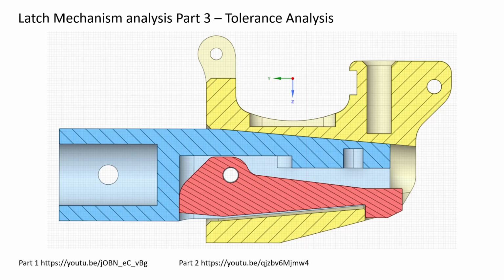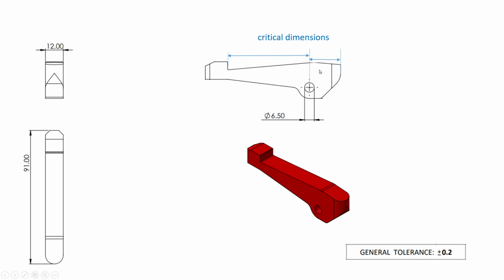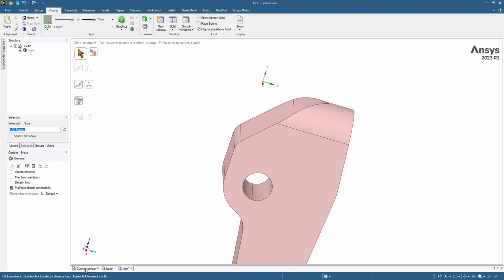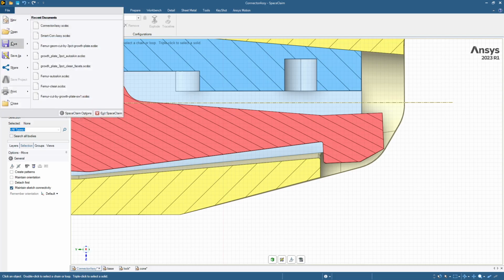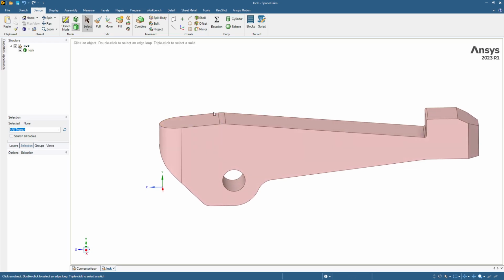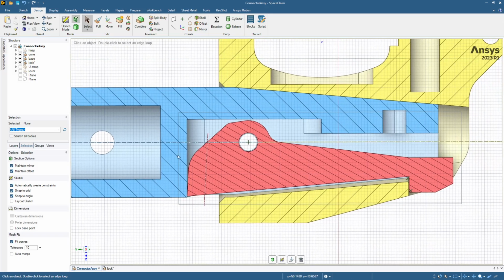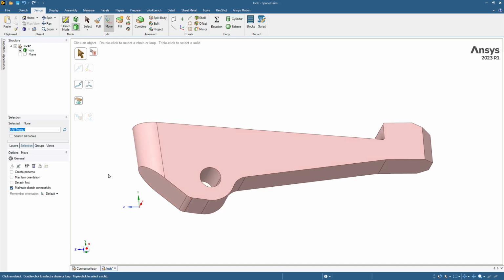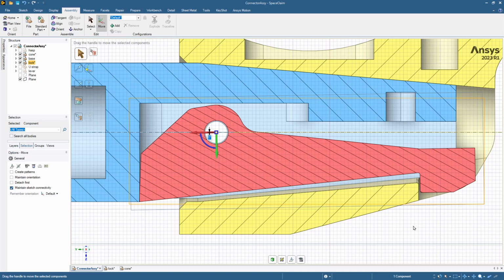Latch Mechanism analysis Part 3 - Tolerance Analysis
Watch Part1 and 2 to understand the function of these parts.

Part 3 shows the effect of tolerances on the assembled lock angle and a small design change that significantly reduces the sensitivity of the assembled lock angle to the same drawing tolerances.